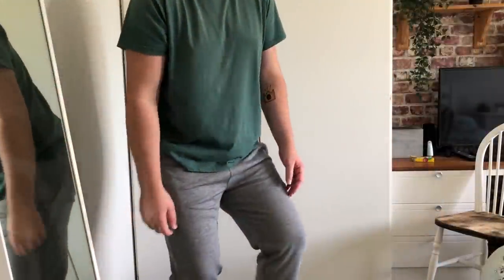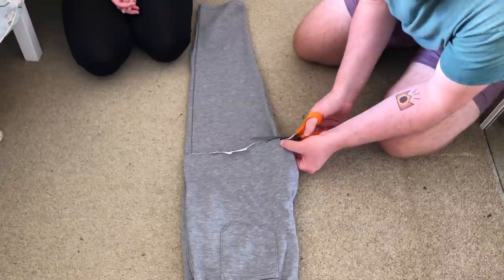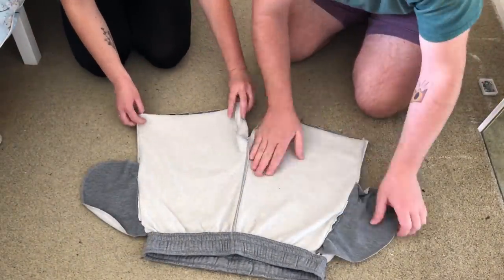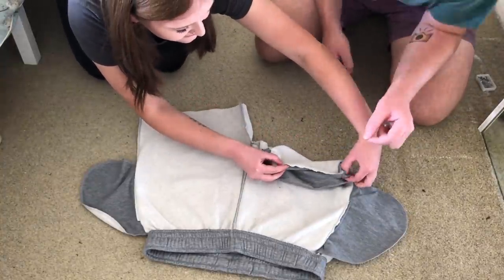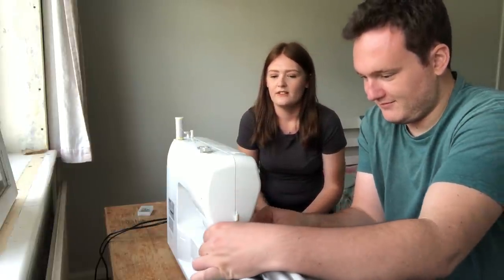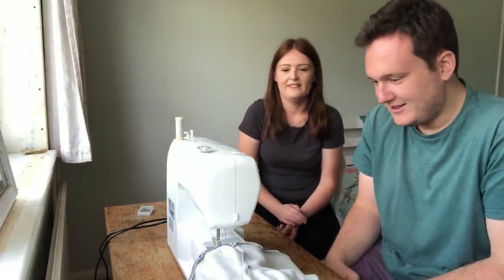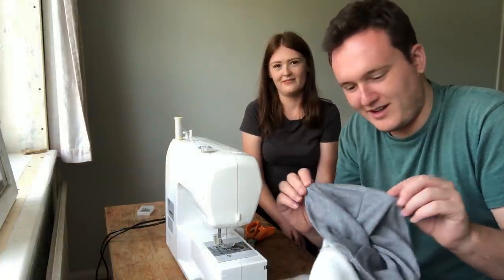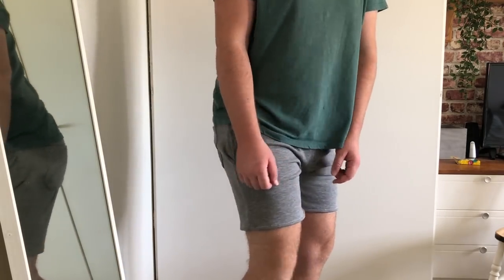Teaching My Brother to Sew (feat. RandomGaminginHD)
Today I taught my brother how to create some shorts from an old pair of tracksuit bottoms, proving that ANYONE can sew!